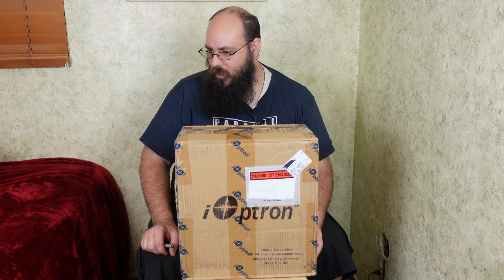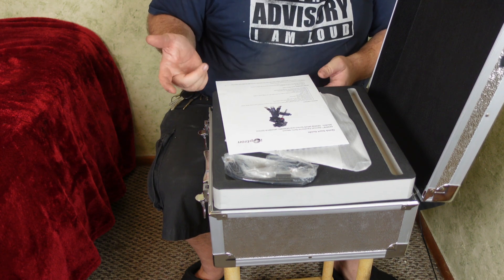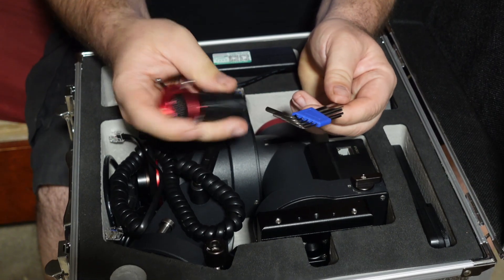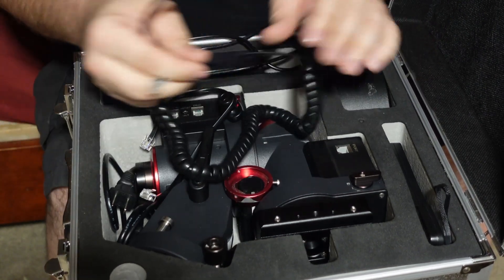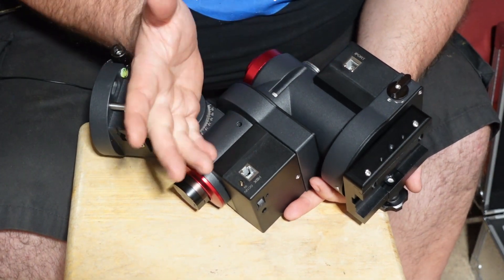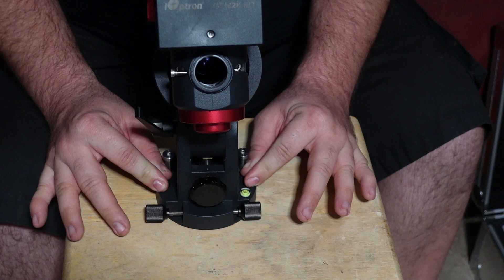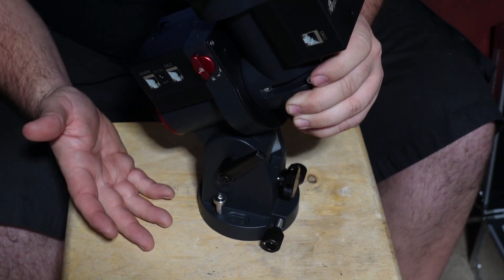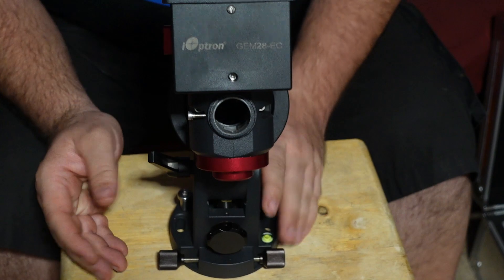Unboxing Ioptron GEM28EC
Im unboxing my new travel mount that will replace my AVX the Ioptron GEM28EC.